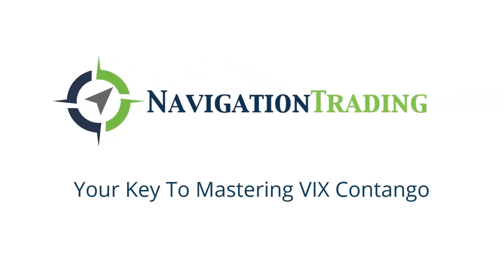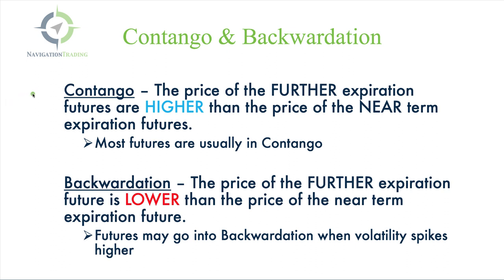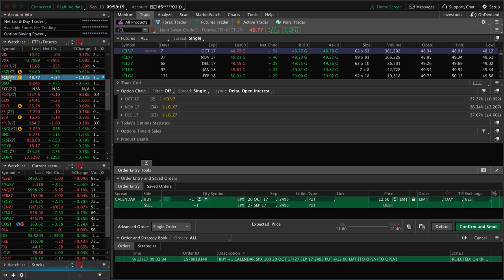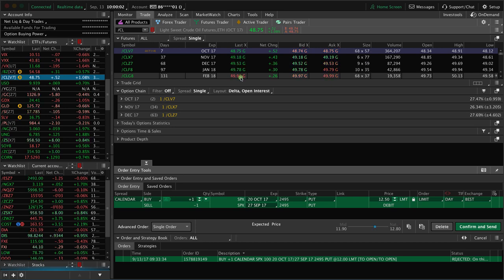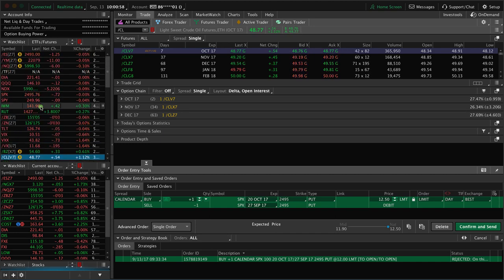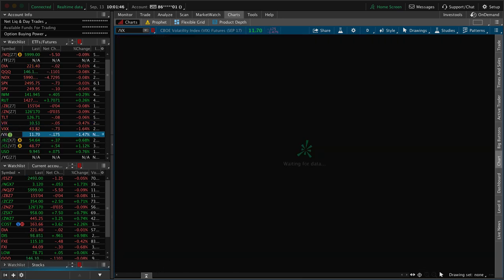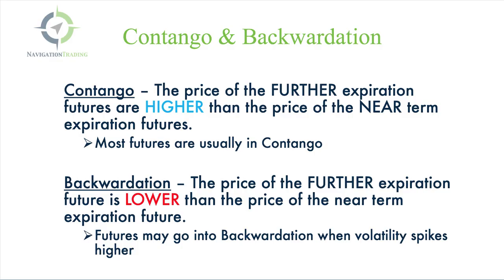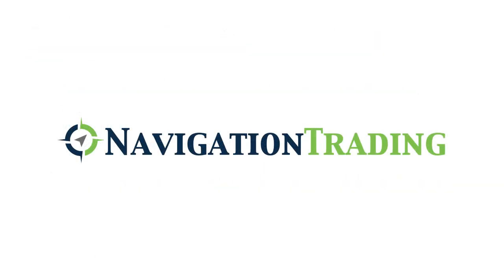Your Key To Mastering VIX Contango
In this lesson, I want to teach you about Contango and Backwardation, and how that's relevant to trading futures and options on futures. This is a subject that's a little confusing for newer traders, but hopefully I can simplify it, so it will make sense.

Lesson highlights:
• What is VIX Contango and Backwardation?
• Platform Examples in /CL and VIX

Happy Trading!

YouTube.com/navigationtrading
Facebook.com/navigationtrading
Stocktwits.com/navigationtrading